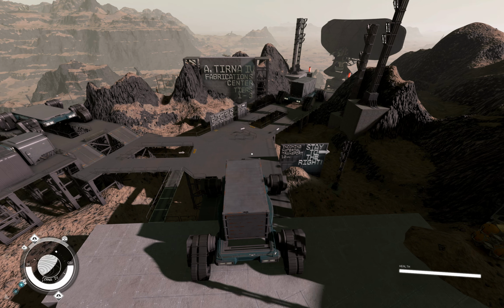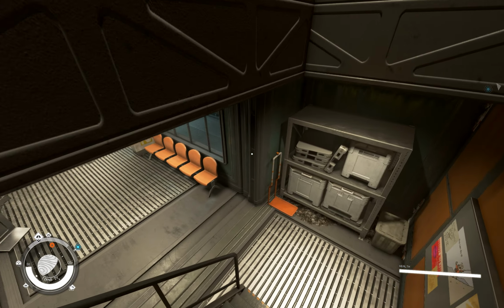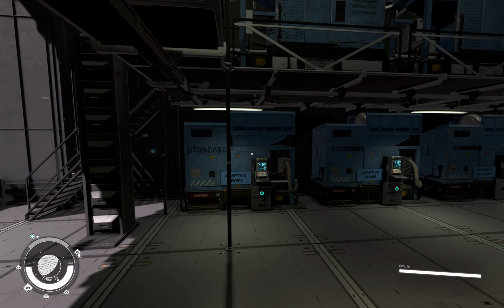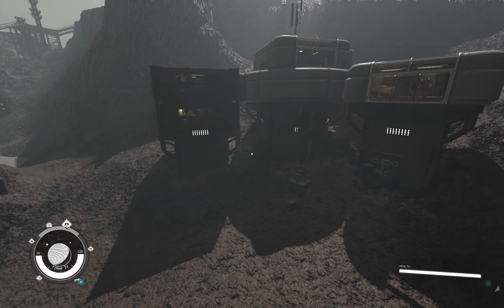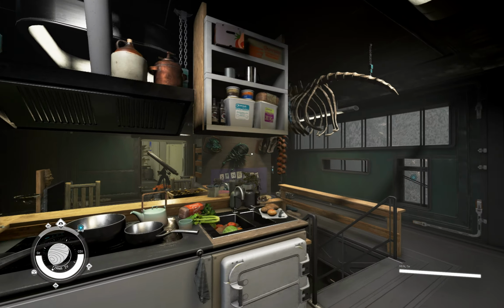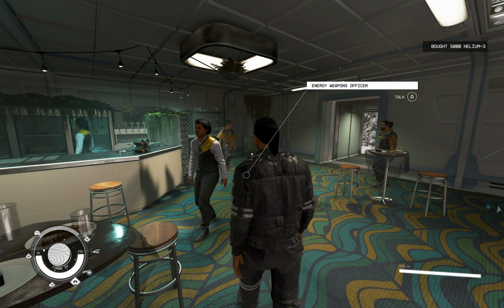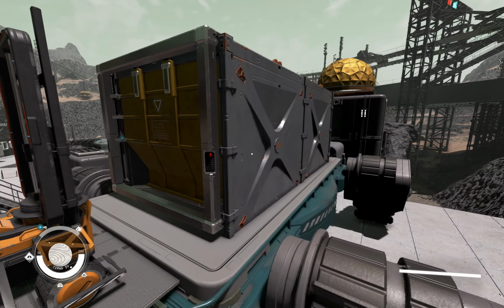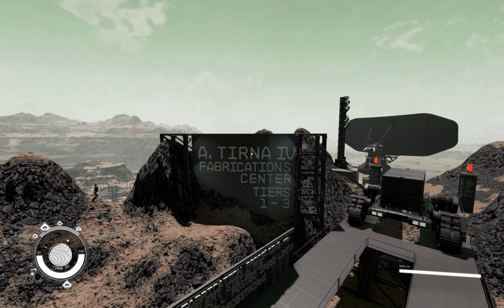Alpha Tirna IV, Fabrication Center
Hello, this is JO, from the Outpost Construction Zone. My first ever video with my own commentary. so, if you stuck it out to the end, i appreciate you taking the time to watch.

First off, because I failed to mention it.  My attire is from the KryoZet collection.  Sportin that Goth Cowgirl look.

This outpost was obviously done with several mods and console commands (increased the size of the letters, adjusted crawler placement, and changed the angle of the foundation pieces to fit my needs)

And without any further ado, the mods and creators.

Behind the scenes mods by
LarannKiar - StarfieldEngineFixes
SKKmods - UniversalStash
Sameoldbard -  Zero cost space crew - zcsc
Iggdrasil7 - Craft for everyone en

The Bones, Muscles and Brains
Betamax76 - Outpost Framework, Functional Decor

SomethingWicked3 - ARS
                                      Outpost Projeckt 2
                                      Structured
                                      Fielded

Willyn4 - Flying Factories (fabricators and command console, still waiting for release)

Vital Organs and guts

MissObuilds - Argo Modular Outpost

Millsbuilds -  Garages and invisible landing pad
                        Scrappy Structures
StackGX - Better Living

Tank-girl444 - TGs Galactic Colonies Expansion

HolonautWorkshop - Frontier Cantina

Pegasus - Outpost Botanics and utilities

22Wanderer - EL -OutpostHabs

BoSDragon - Sensible Outpost Lighting - SOL

Eabel303 -  EAA WSLetters

Thank you for taking to the time to view my video.